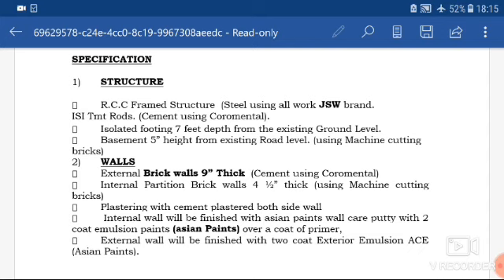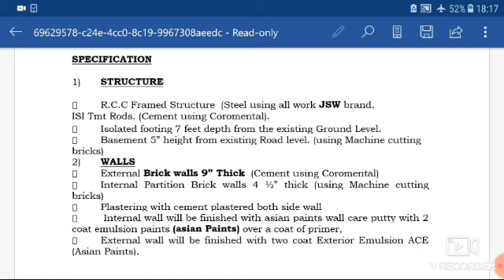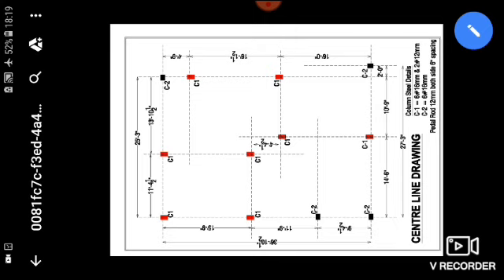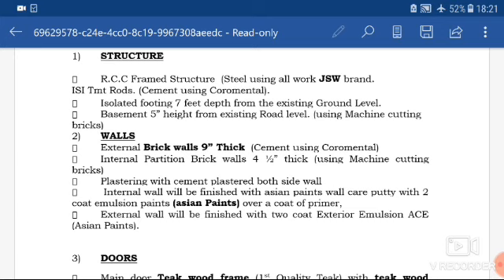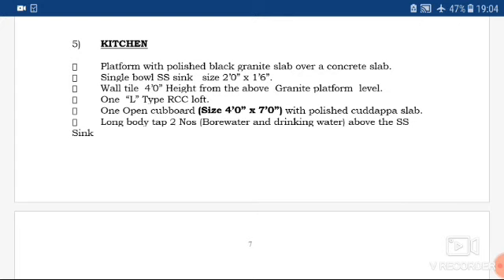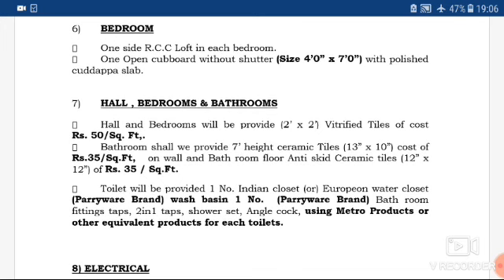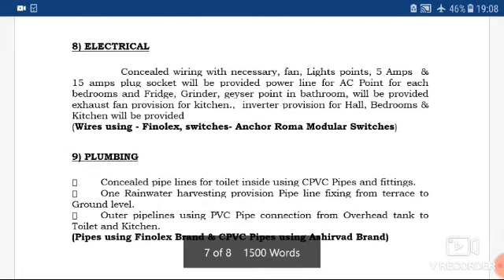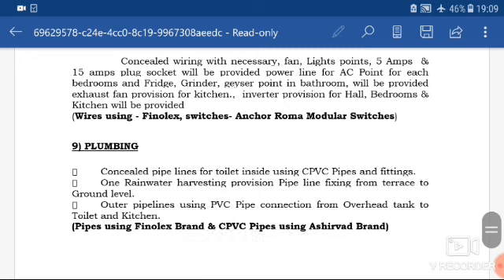Construction Agreement Document Walkthrough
This video talks about the construction agreement document walkthrough.
What are the necessary information to be verified and captured in the agreement document.